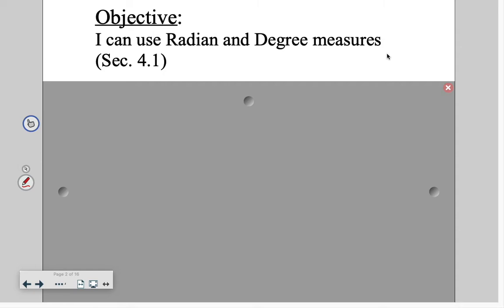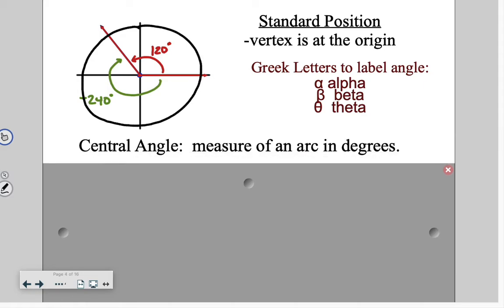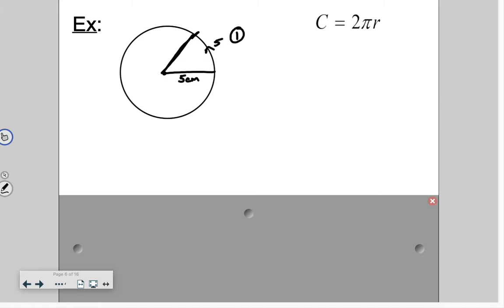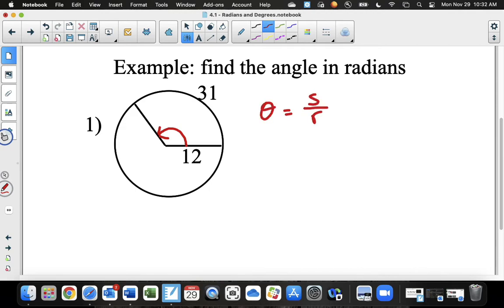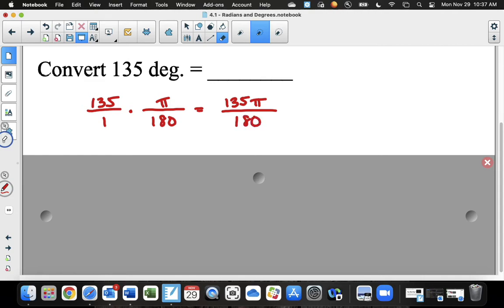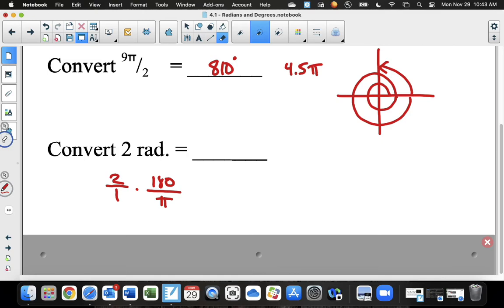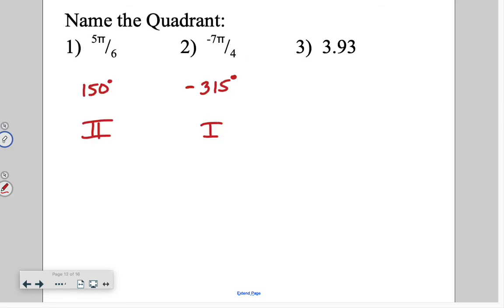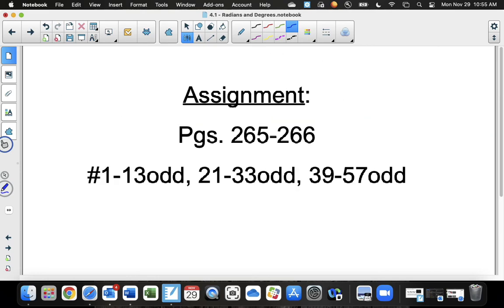4.1 - Radians & Degrees